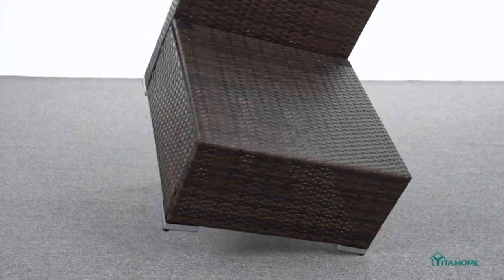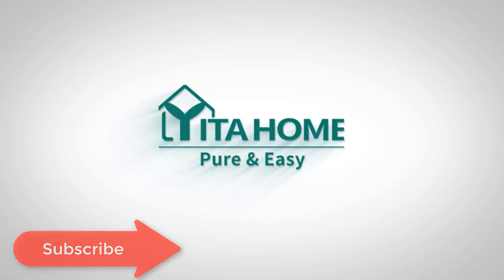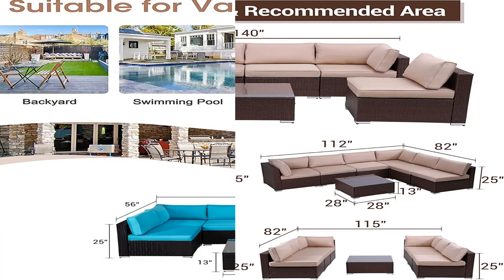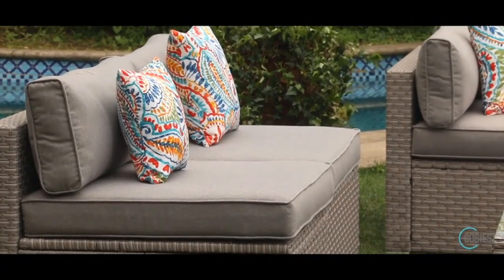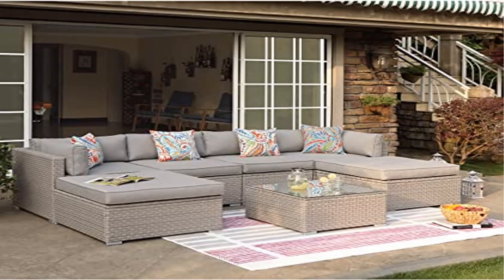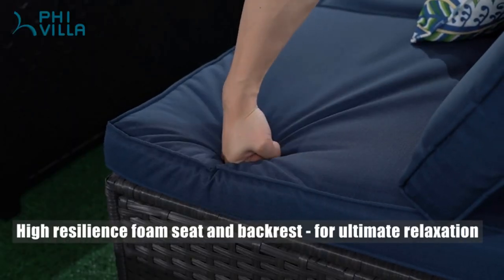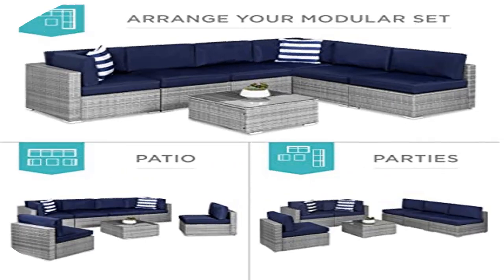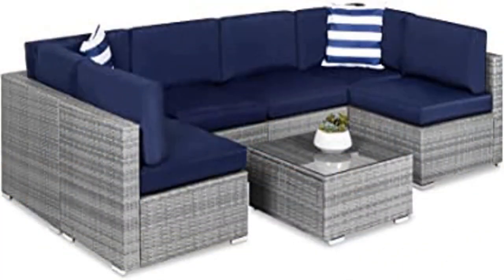Best Outdoor Patio Furniture 2023? Top 5 Outdoor Patio Furniture review. [Buying Guide]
Best Outdoor Patio Furniture 2023? Top 5  Outdoor Patio Furniture review.
~ Product Link ~
1]Product name -YITAHOME 7 Piece Outdoor Patio Furniture Sets,
us prices
2]Product name -Solaste Aluminum Patio Furniture Set,
us prices
3]Product name -COSIEST 7-Piece Outdoor Furniture Warm Gray Wicker Family Sectional Sofa w Thick Cushions,
us prices
4]Product name -PHI VILLA Patio Furniture Set 9 Pieces Outdoor Sectional Rattan Sofa Set with Gas Fire Pit Table,
us prices
5]Productname -Best Choice Products 7-Piece Modular Outdoor Sectional Wicker Patio Furniture Conversation Sofa Set w/ 6 Chairs
us prices

best outdoor patio furniture,
best outdoor patio furniture reviews,
outdoor patio furniture,
best outdoor furniture,
best patio furniture,
patio furniture,
outdoor furniture,
patio furniture review,
the best patio furnitures,
best patio furniture sets,
the best patio furniture,
best outdoor furniture sets,
patio furniture sets,
outdoor furniture rain,
best outdoor furniture 2022,
outdoor patio furniture sets,
patio furniture set up ideas,
best outdoor patio furniture 2022,
oneup review,
buyer guide,